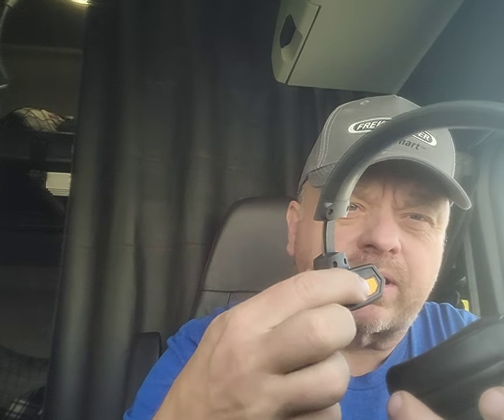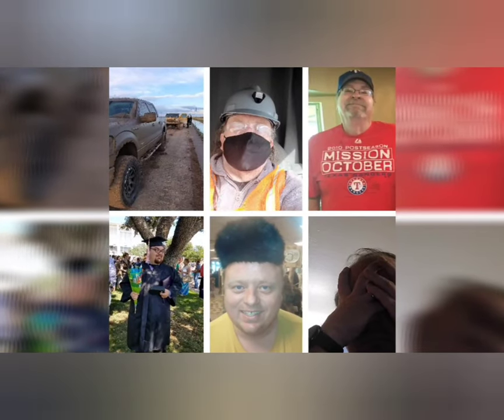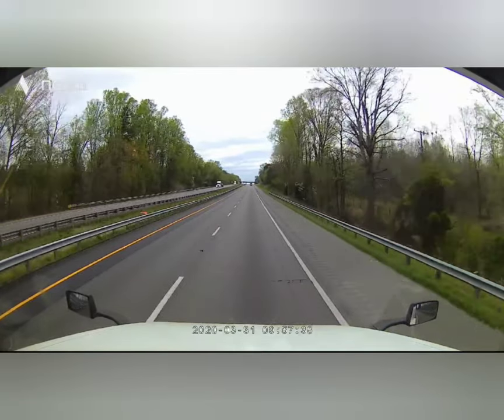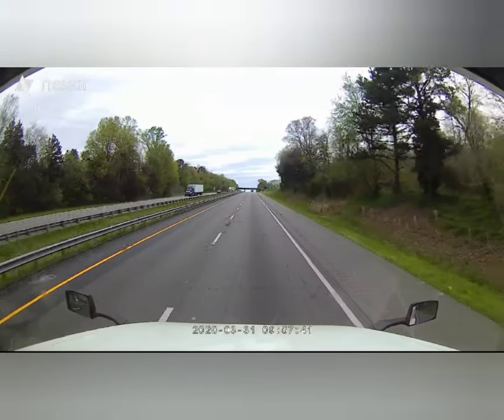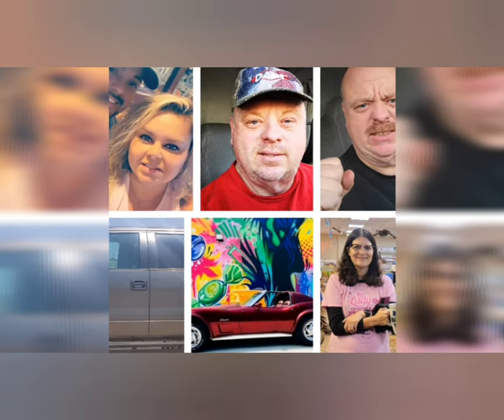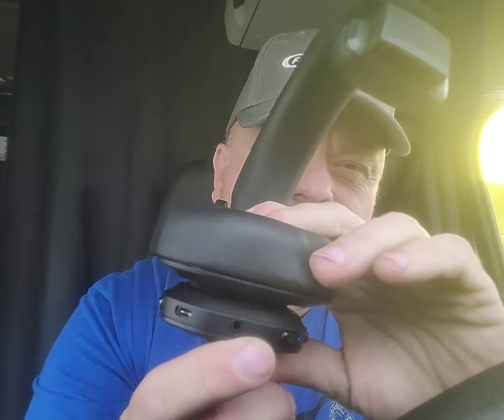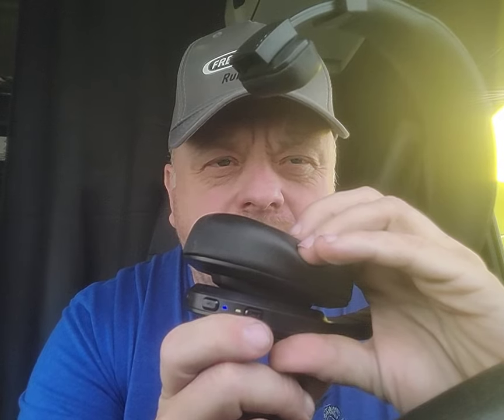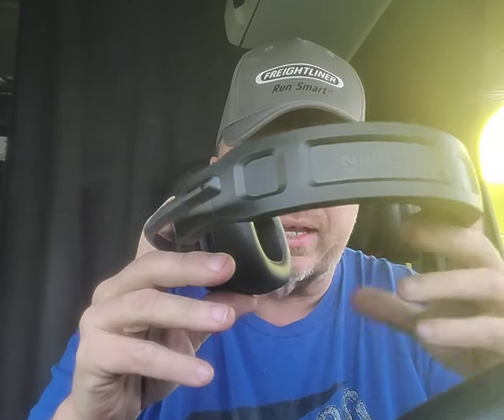The very best Bluetooth headset I've ever owned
For lease purchase opportunities at Swift Transportation please call Michelle Cantrell at and give her my driver code of WIRDA1 or give them my truck number 222999. Thanks

For company driving opportunities at Swift Transportation please call Andrew Gardner at 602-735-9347and give him my driver code of WIRDA1 or give them my truck number 222999. Thanks

I have received permission from the band to use this song in my videos. They have alot of great music, check them out. Here's the band's information:

The Brothers Roberson:

This is why I do this

Trucker_Todd_806

$truckertodd806